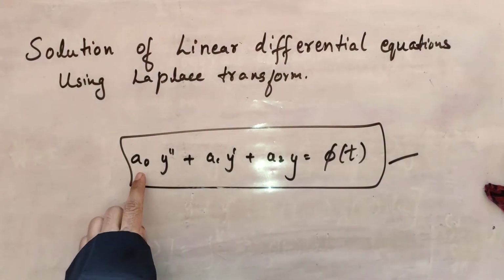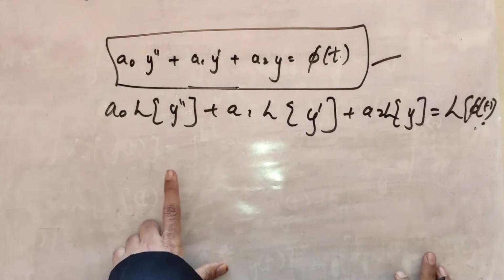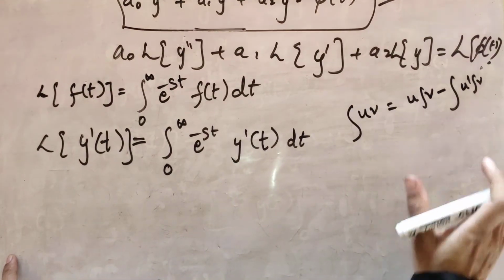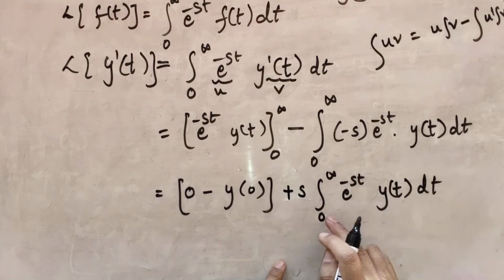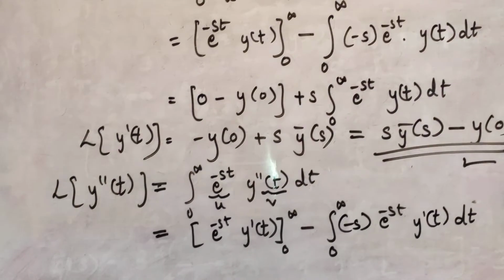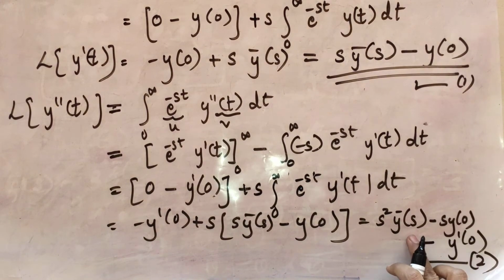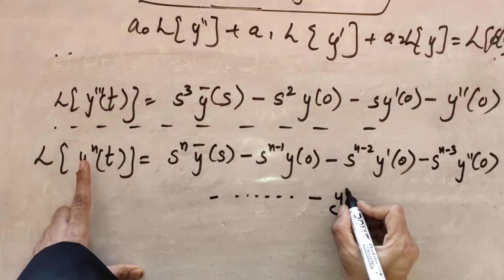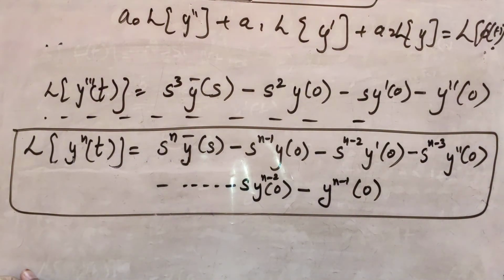18mat31 | class 35 | AITM , Bhatkal